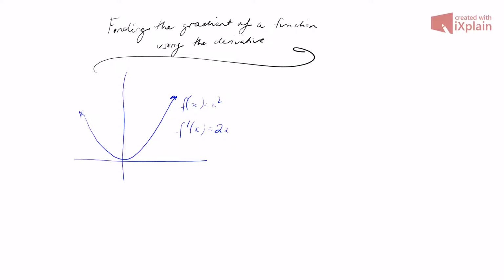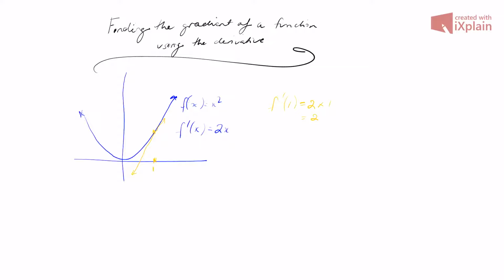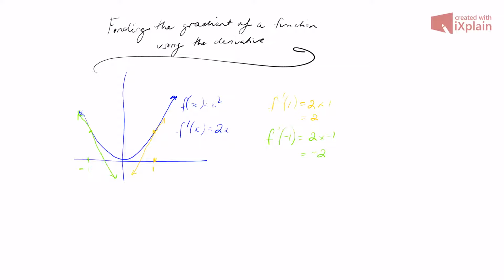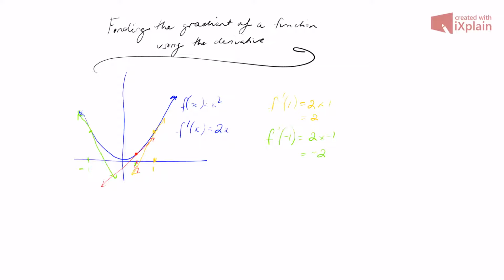Finding the gradient of a function using the derivative